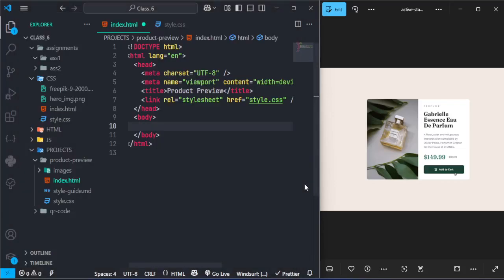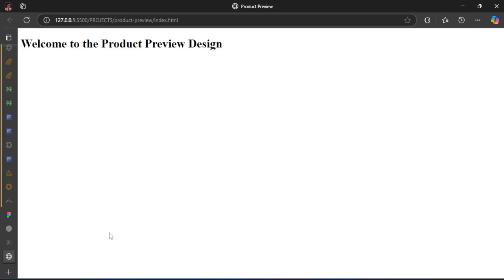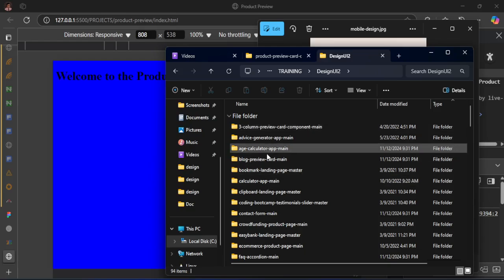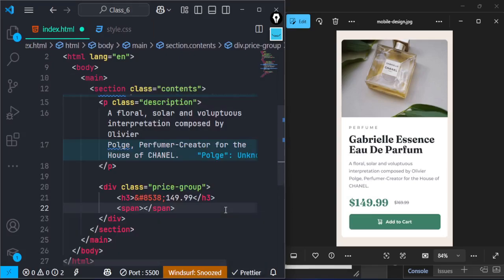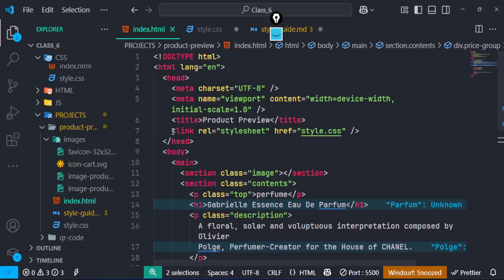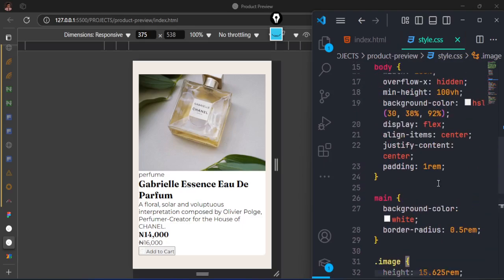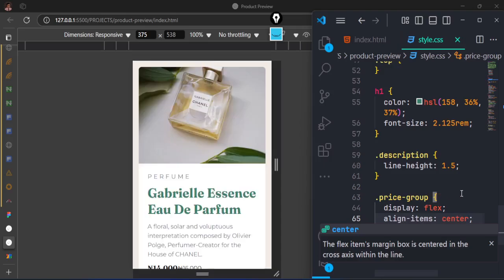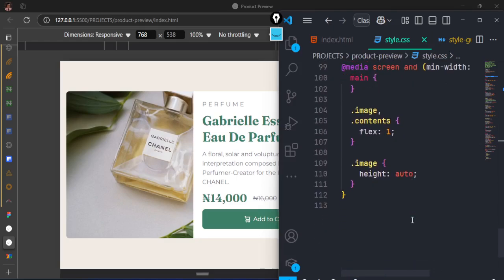Class 6 Day 12 - HTML CSS Project 2 - Product Preview Page